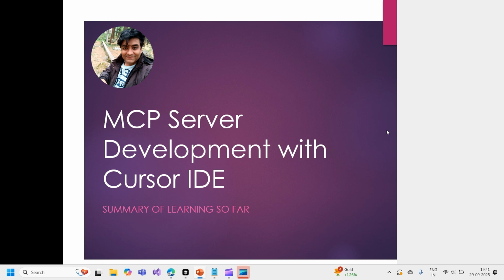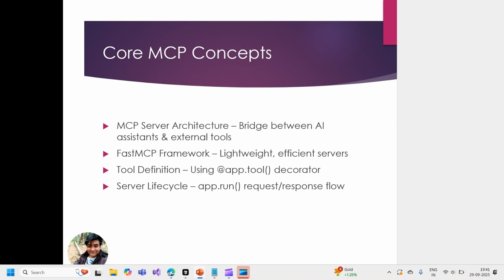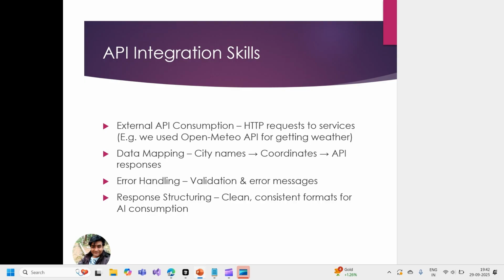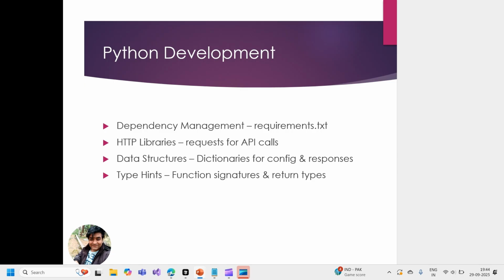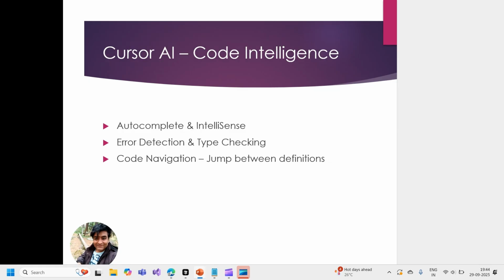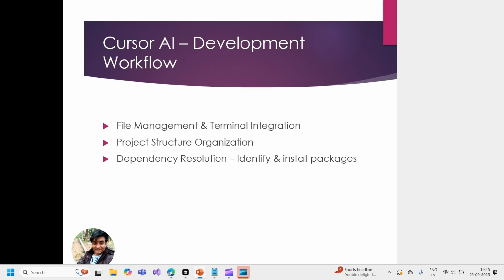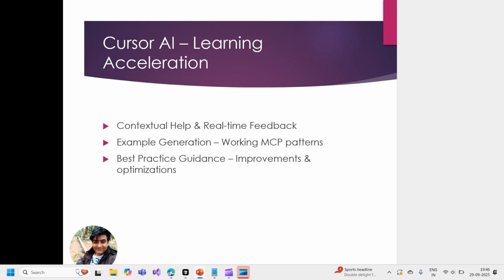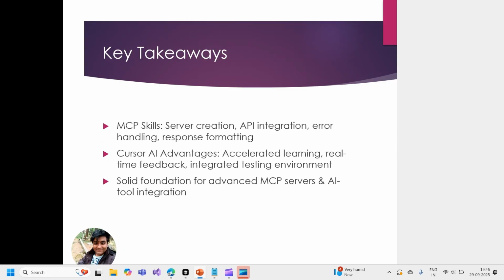9. What have we learnt so far?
Developing simple MCP servers , its configuration in Cursor and running it.

MCP Skills: Server creation, API integration, error handling, response formatting

Cursor AI Advantages: Accelerated learning, real-time feedback, integrated testing environment

Solid foundation for advanced MCP servers & AI-tool integration